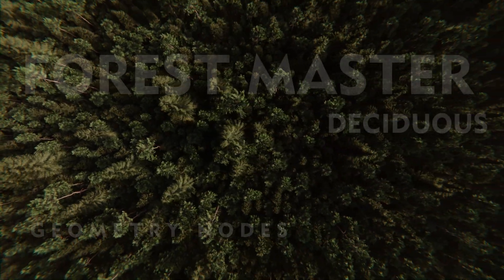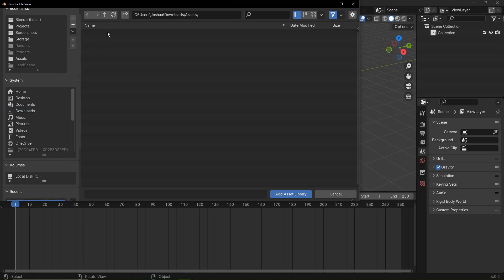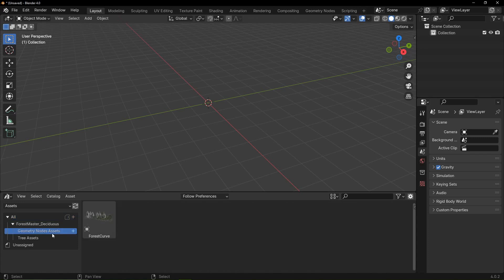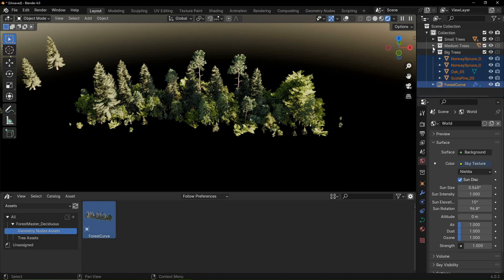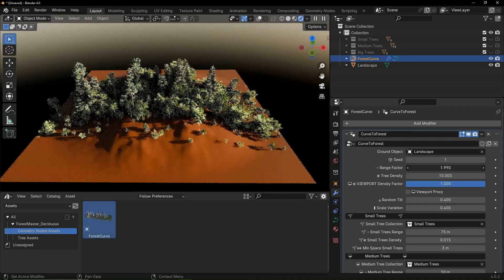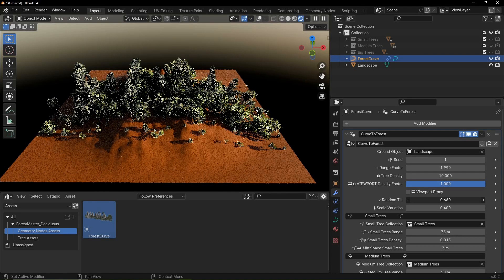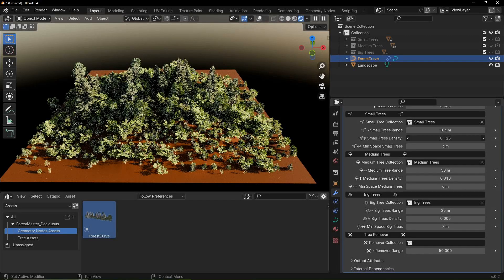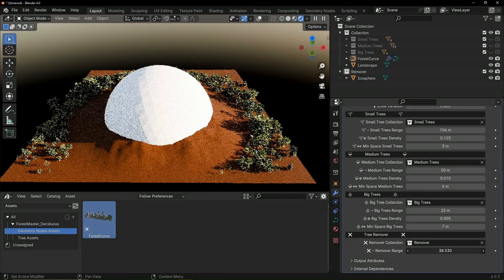Blender - Forest Master - DeciduousTutorial